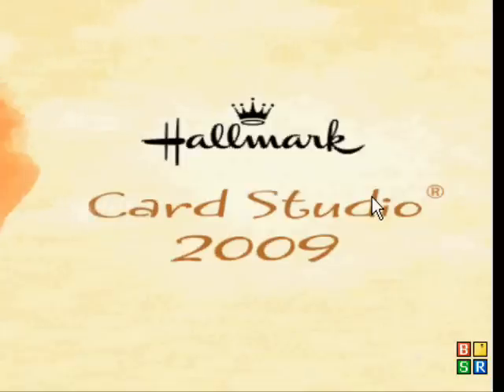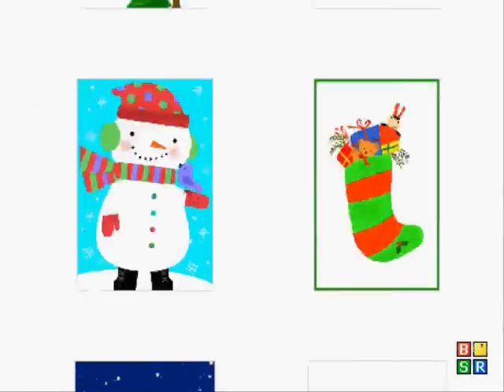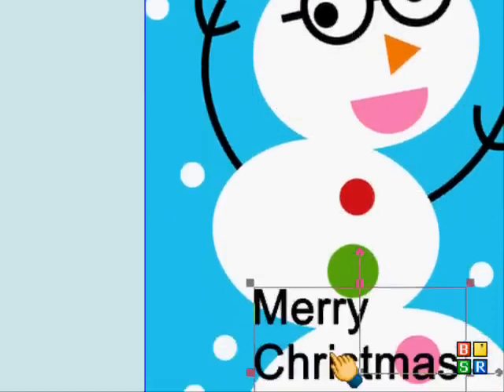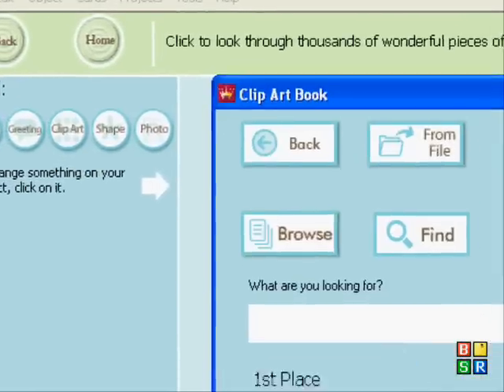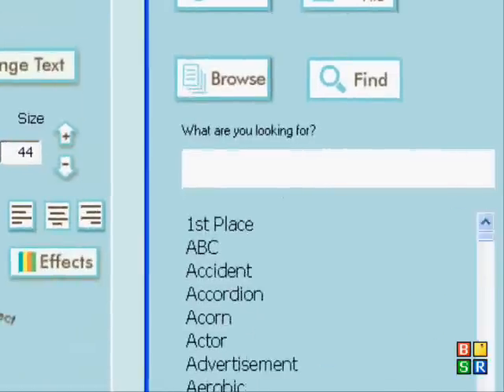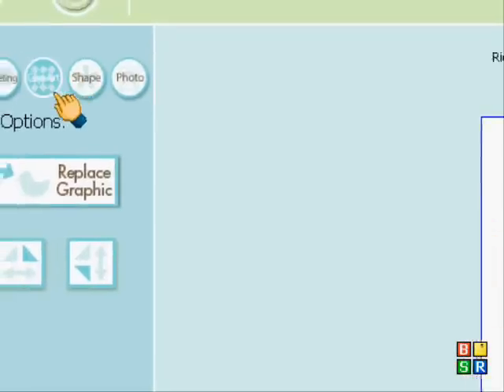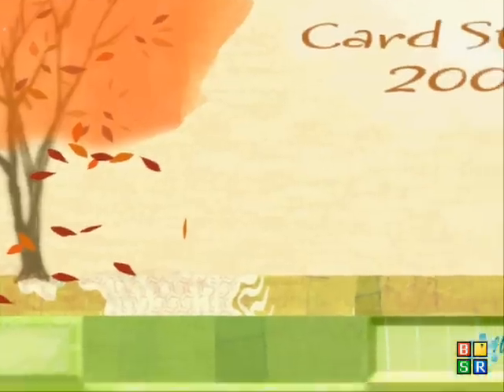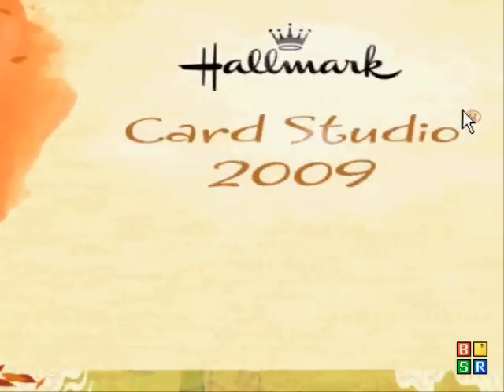Review - Hallmark card studio 2009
This is a review of a hallmark product the card studio 2009 which is truely amazing. It has got lots of features including card, calenders and 3d gift boxes. It is very simple to use and makes amazing effects. So if you want a card printing program which is easy to use i recommened hallmark card studio 2009. It is avalible on amazon for around 18:00 pounds.